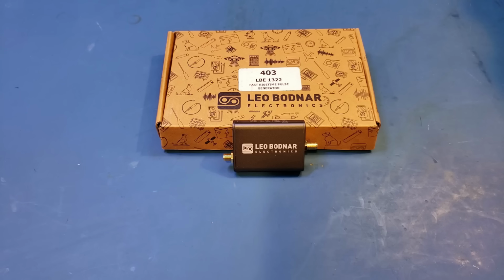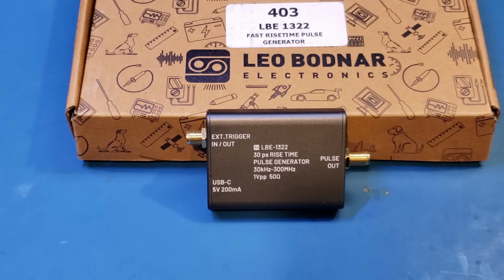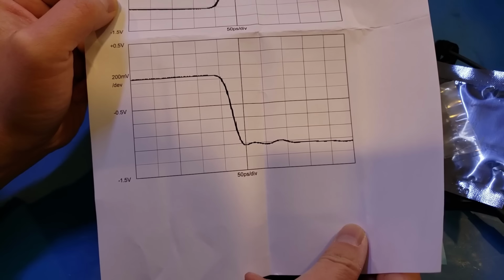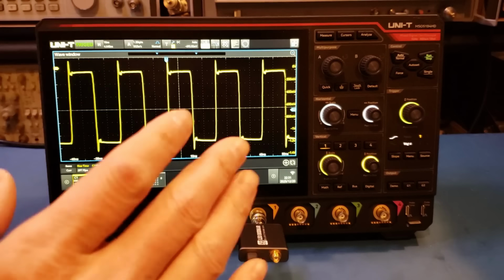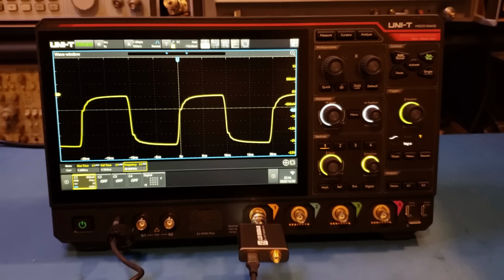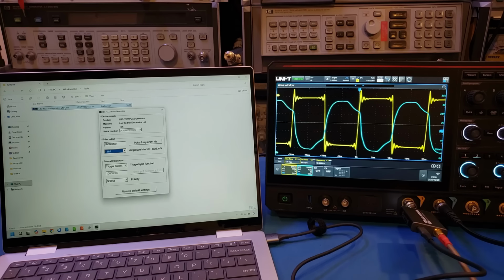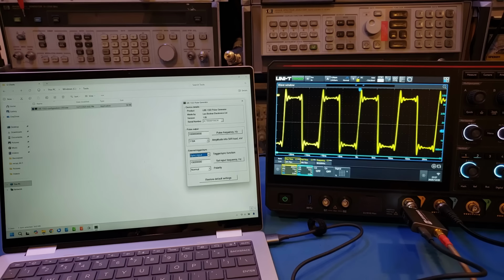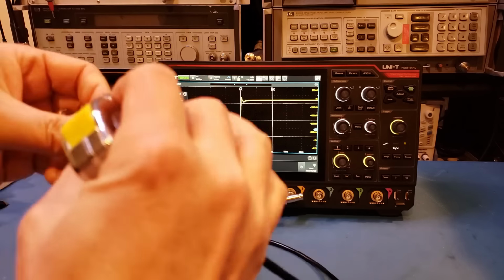Leo Bodnar LBE-1322 Fast Risetime Pulse Generator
In this video, I did a teardown of a Leo Bodnar LBE-1322 fast risetime pulser and used it to calculate the bandwidth of a few oscilloscopes.

00:00 Overview
01:40 How fast risetime pulse generators work
03:54 Leo Bodnar LBE-1322 teardown
06:46 Measuring rise time using different oscilloscopes
11:08 Configuration software, sync output and clock input
14:44 TDR cable length measurement, conclusions